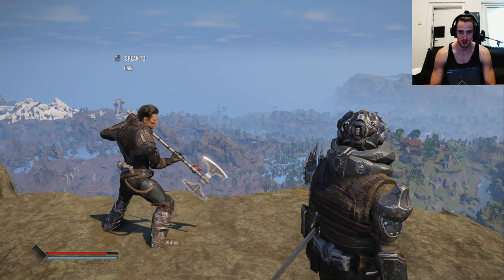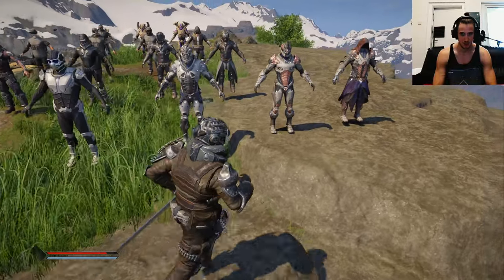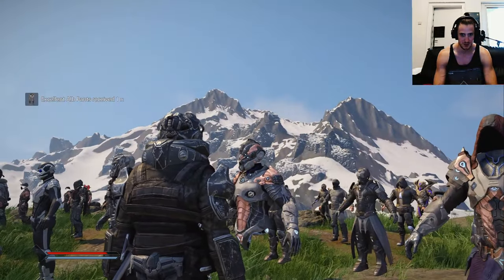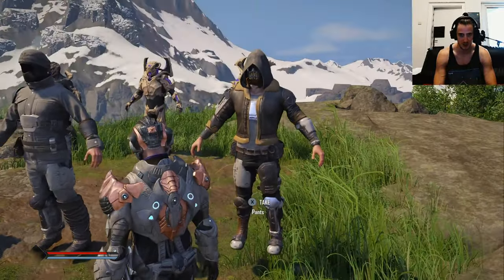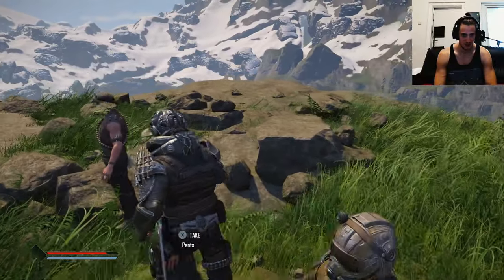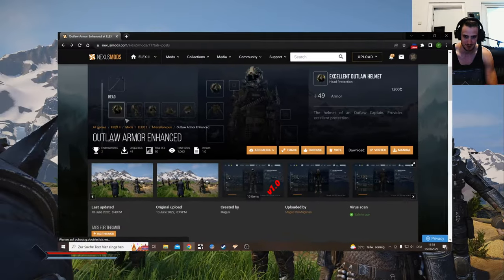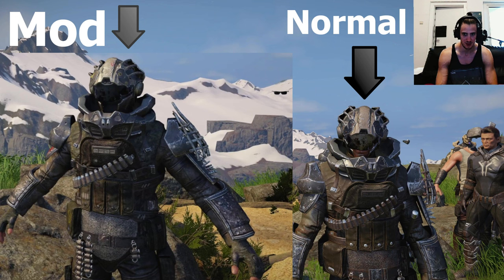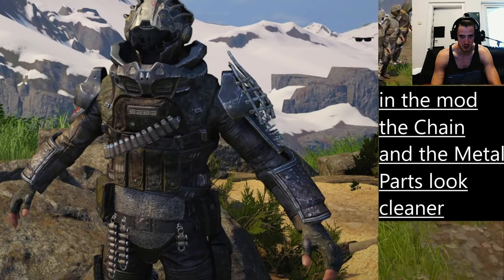Elex 2 Armor Showcase Mod and Outlaws Enhanced Armor Mod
The armor showcase mod is amazing, you can take every armor of every faction you want(exept the Elexator one, gonna have another Video on that)
Expecially for me the armor showcase makes thing easier

The Oultaw armor Mod has small changes chainges

Armor Showcase (See all ingame armors in one place and take any for a spin) Created by
Magus

Outlaw Armor Enhanced Uploaded by
MagusTheMagician

I have both an german Elex 1 and Elex 2 lets play on my Channel, both of them are parts Vanilla and parts Modded

Before Elex 3 comes out I will do some english modded playthroughs